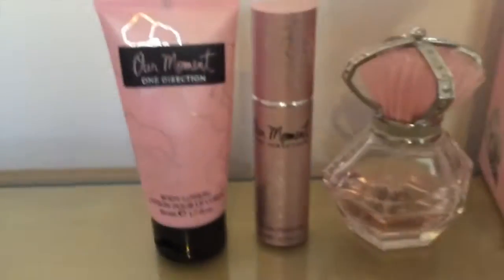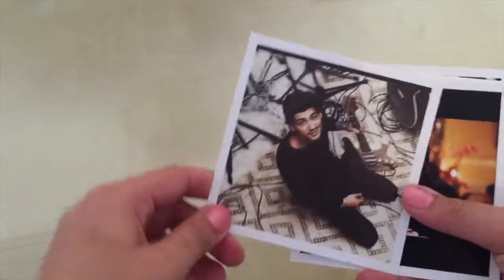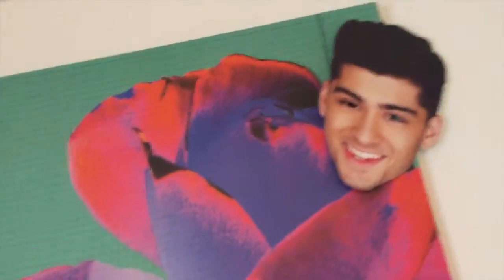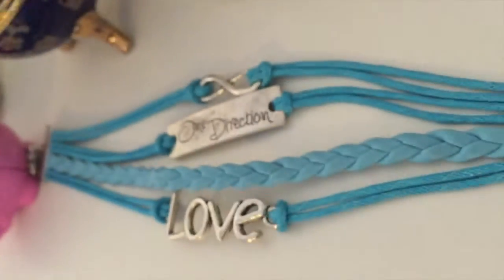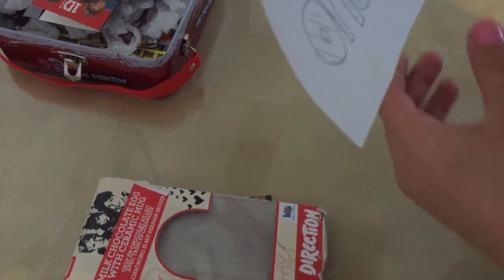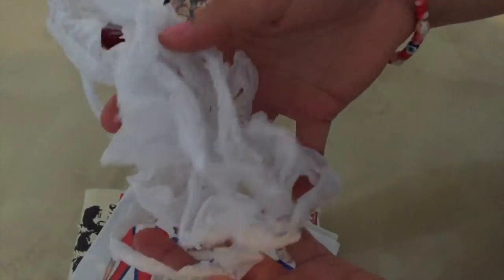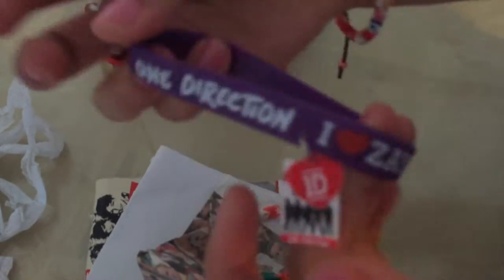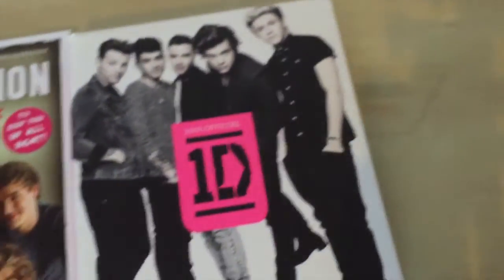One Direction Room Tour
Hey guys !
This video took a lot of time to make but i enjoyed filming it a lot so i hope you enjoy it too !
Also please leave comment for any other videos you would like me to do soon !